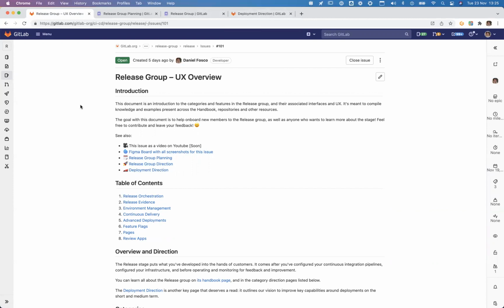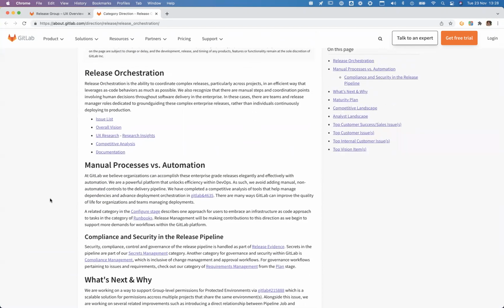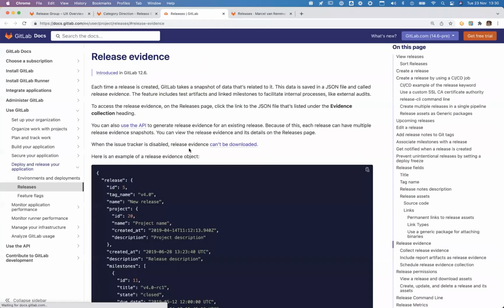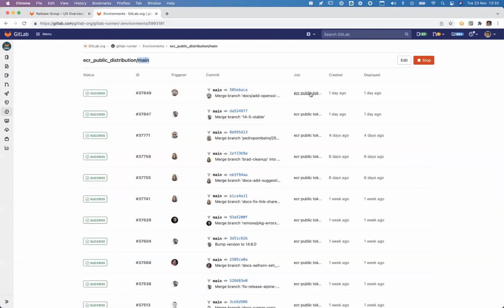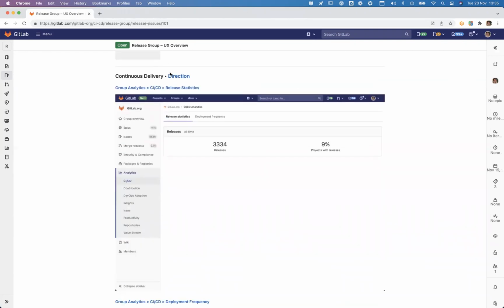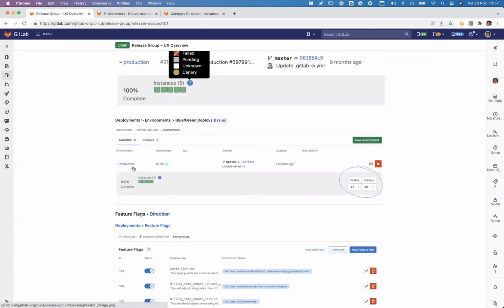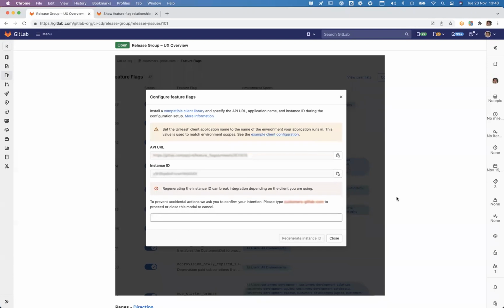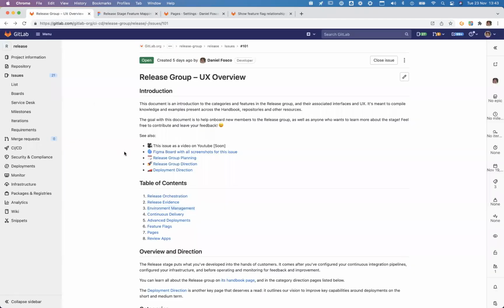Release Group - Categories & UX Overview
Overview of categories for the Release Group, with examples for all key features for each of the categories.